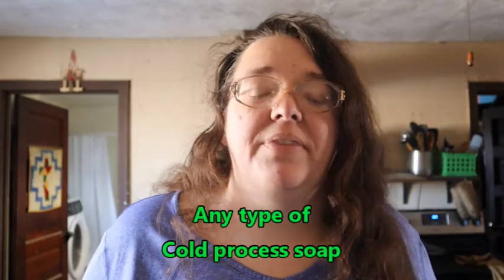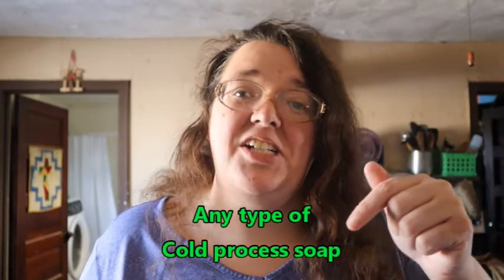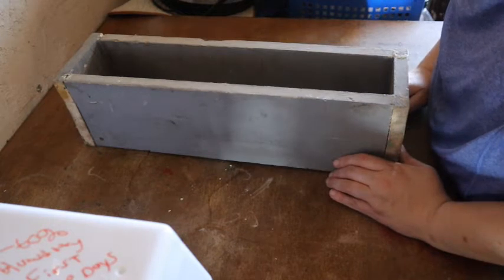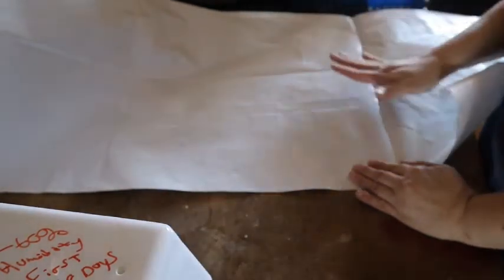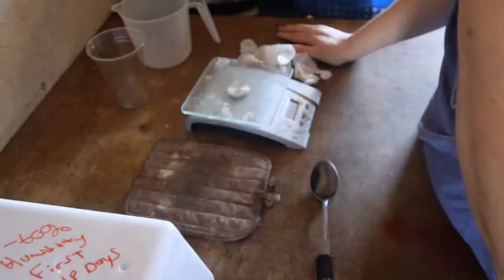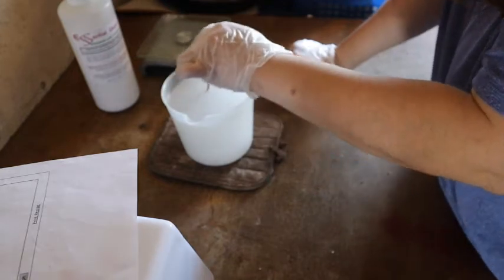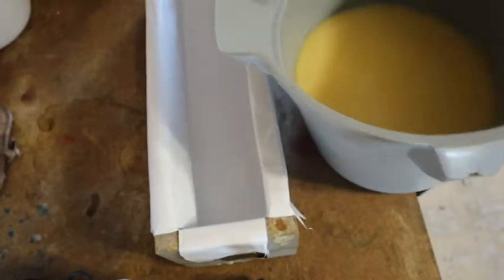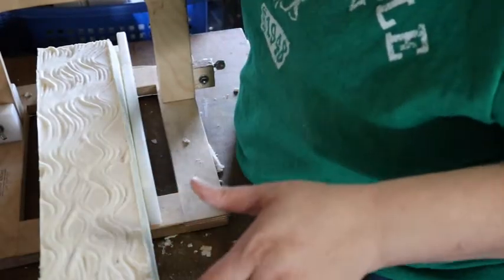How to make Soap ( Including my Mistakes)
In this video I show you step by step how to make a very basic cold process soap. I show you the tools and materials you need, how to measure out your recipe, and so much more.

I have been making soap for 10  years and used to sell them as a business.

Soap Cutter

** Stick Blender

** Liquid Measuring Cups

** Mixing Bowl

Use a Soap Calculator for correctly measuring and mixing the ingredients of your soap batter